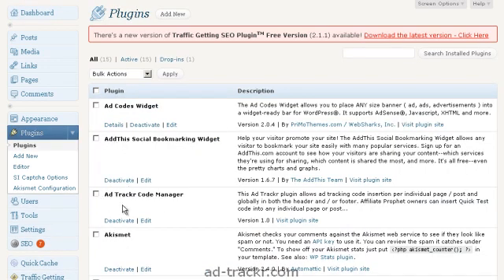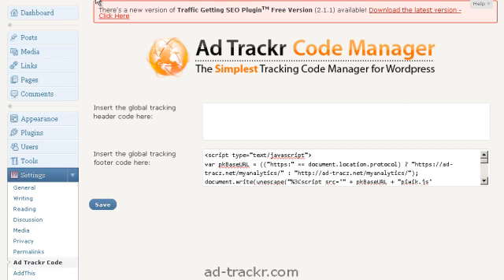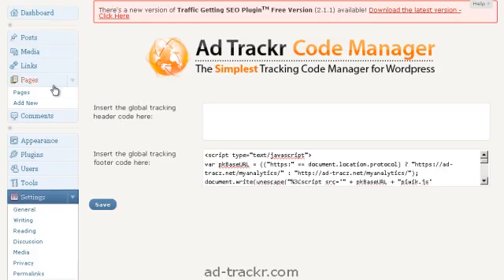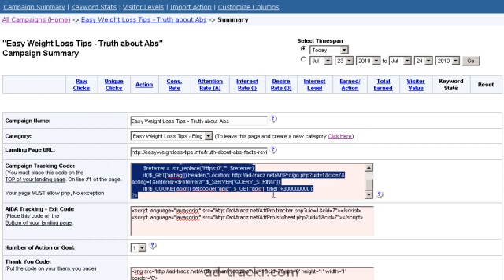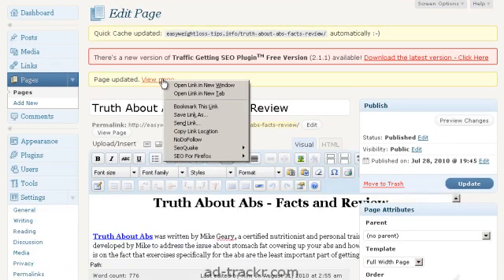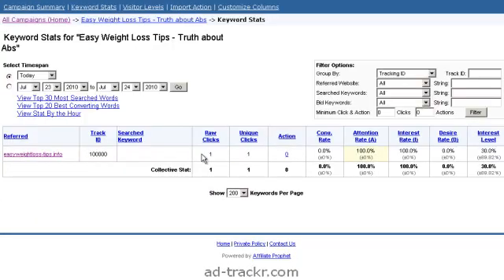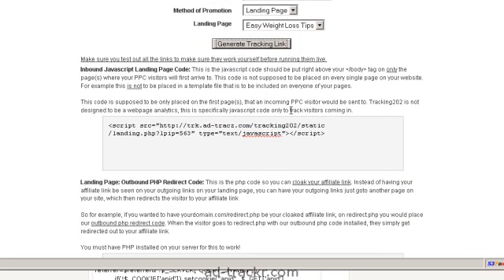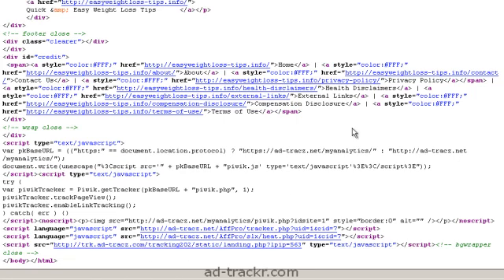Ad Trackr Code Manager WP Plugin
- Discover 3 ways to add java-script tracking code to your word press blogs...